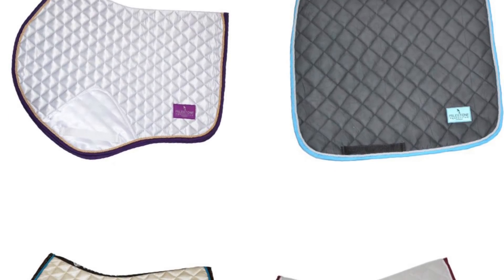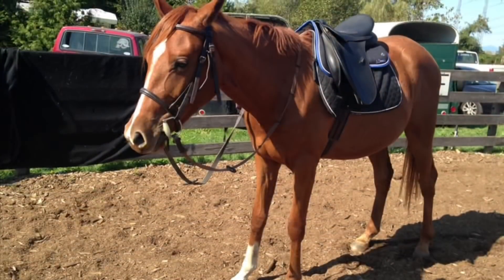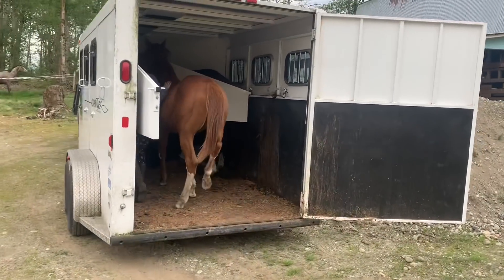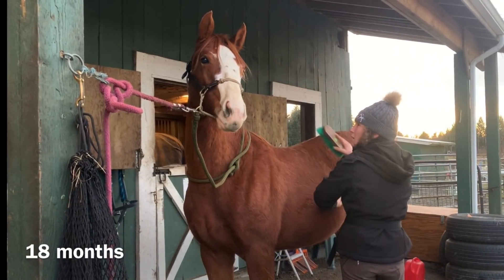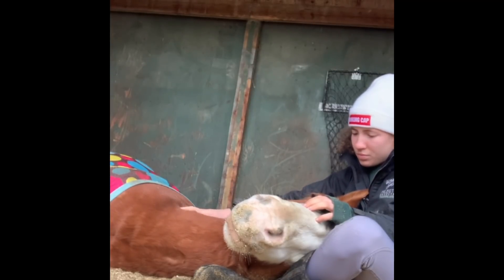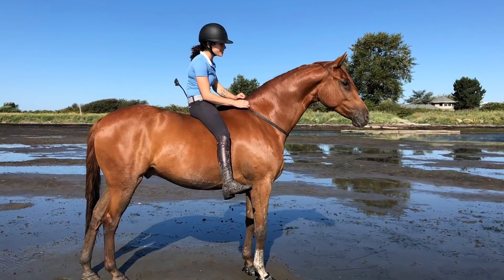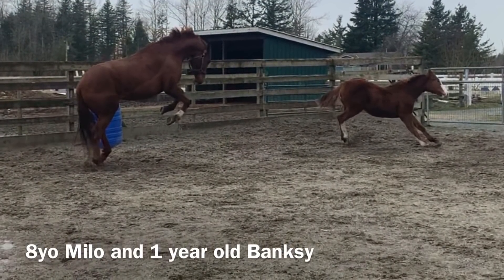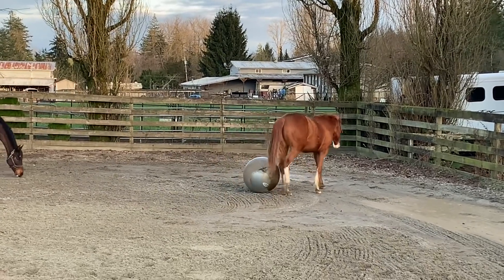Comparing My Rescue Horse and Oldenburg Colt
My rescue horse Milo and his development compared with my homebred Oldenburg colt, Banksy